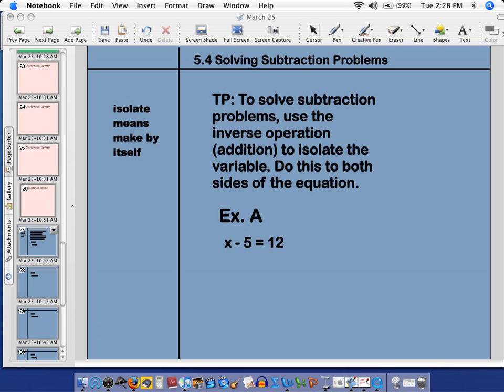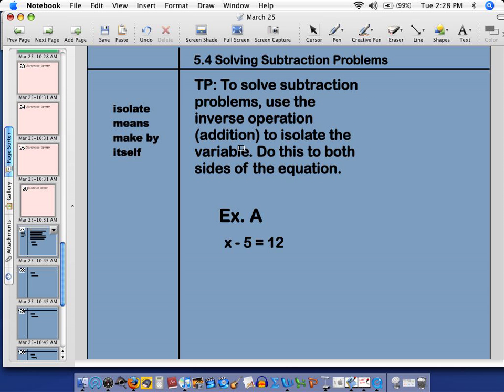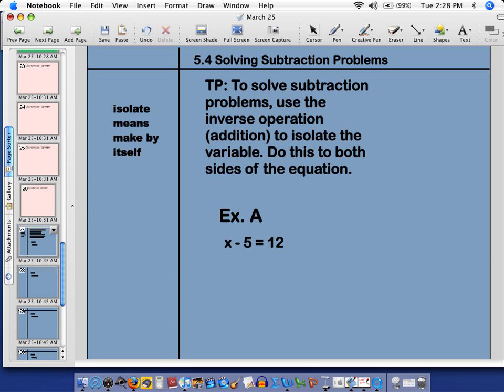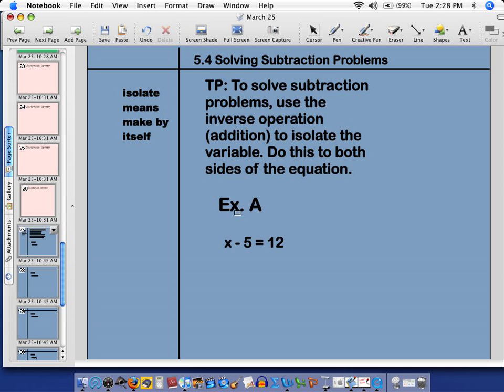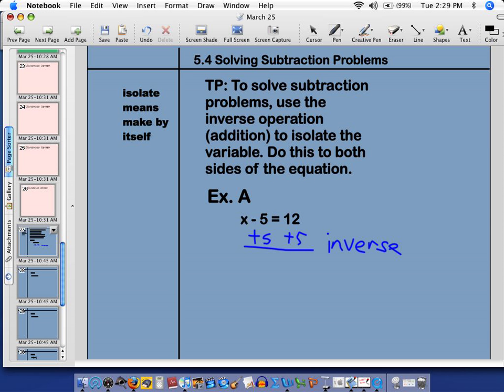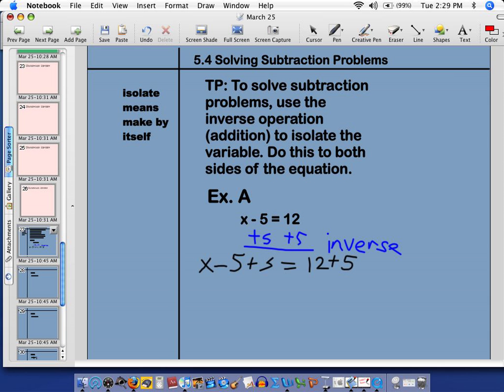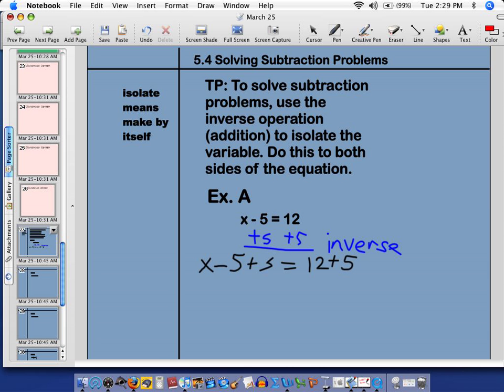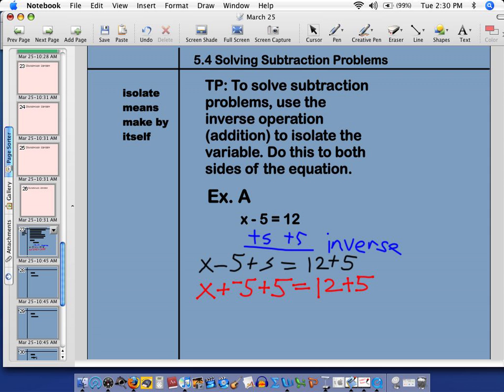March 25 Inverse Operation for Subtraction A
Math lesson reviewing how to isolate a variable using the inverse operation of subtraction